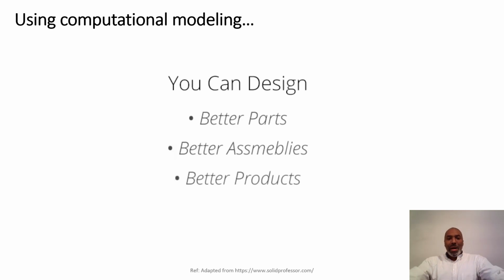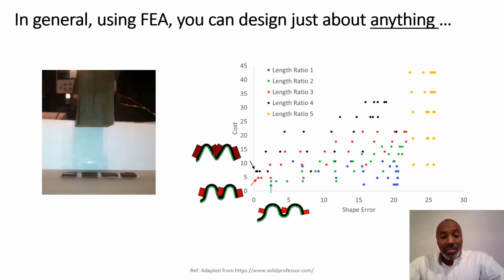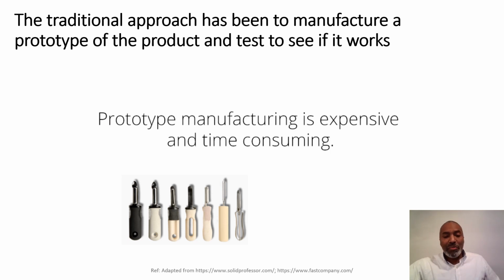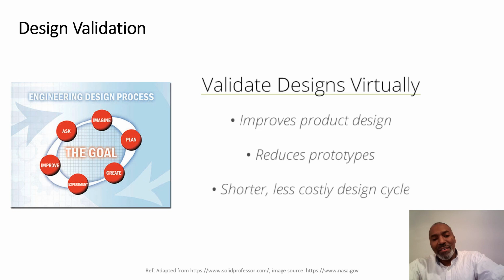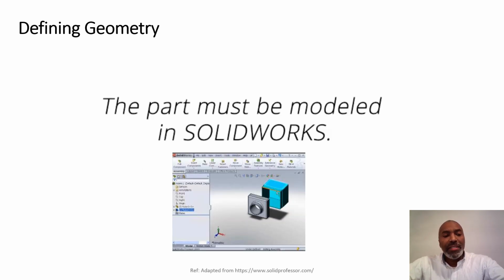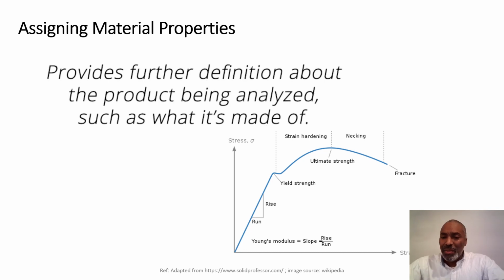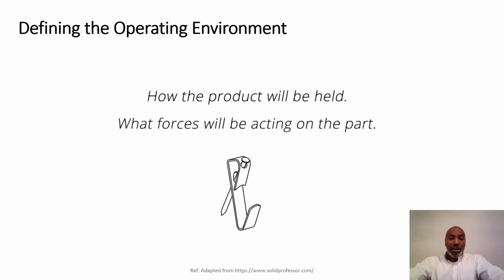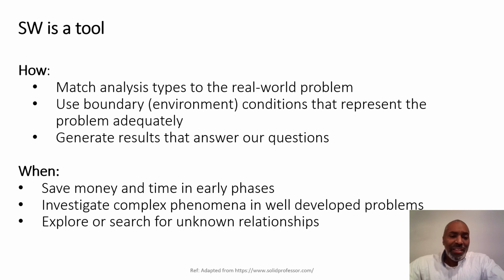ME330 Intro2 Introduction to simulation